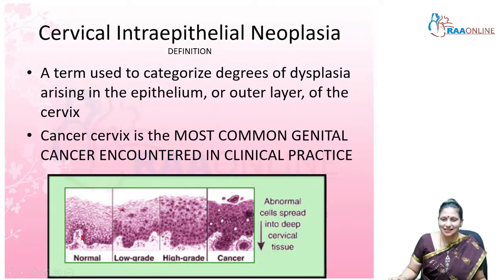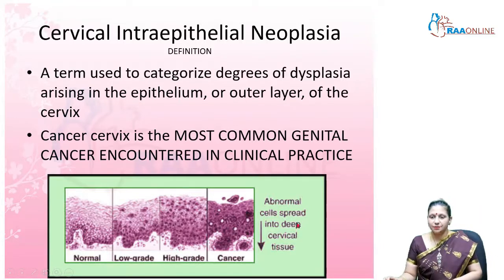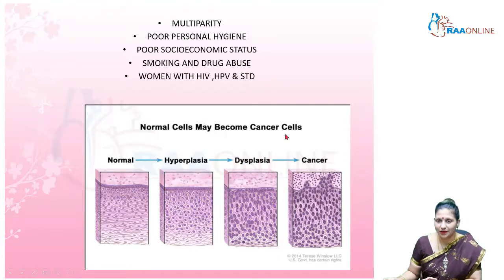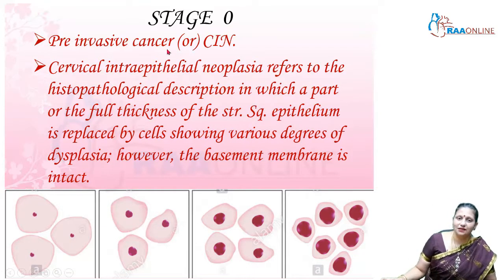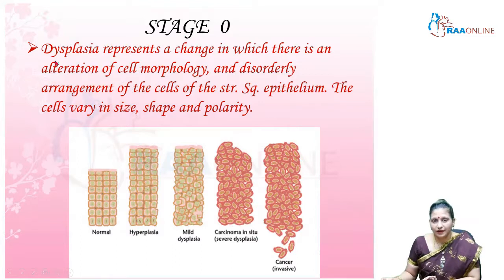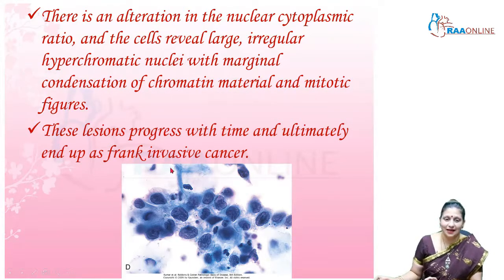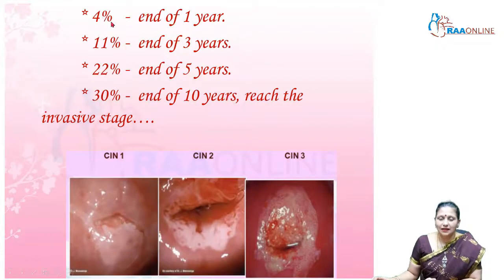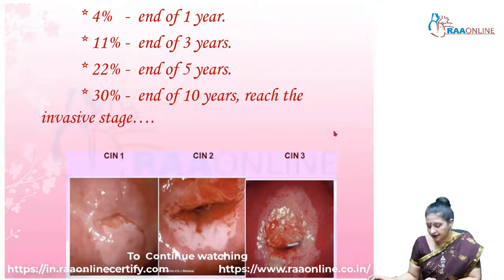Cervical Intraepithelial Neoplasia - MD/DNB Obstetrics & Gynaecology